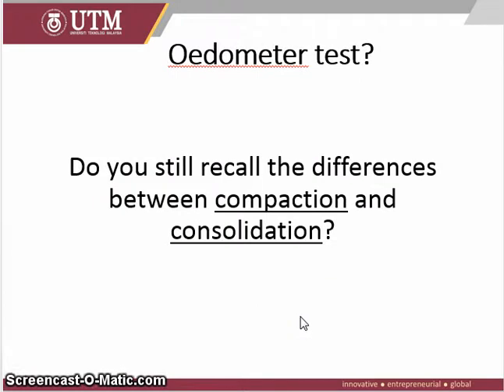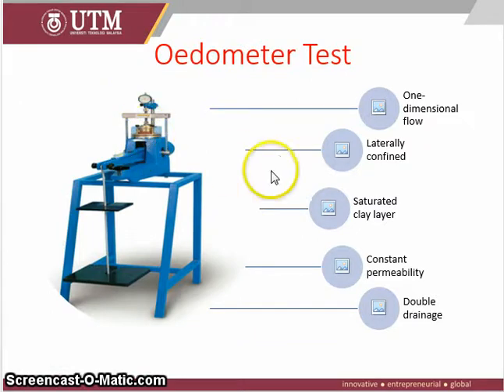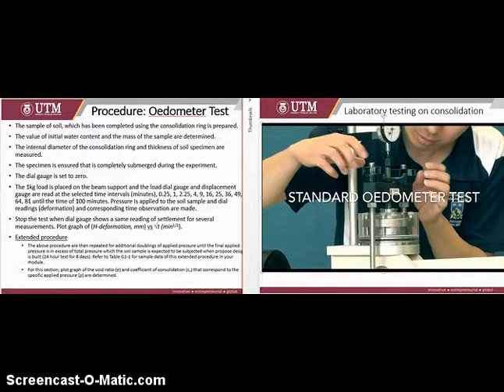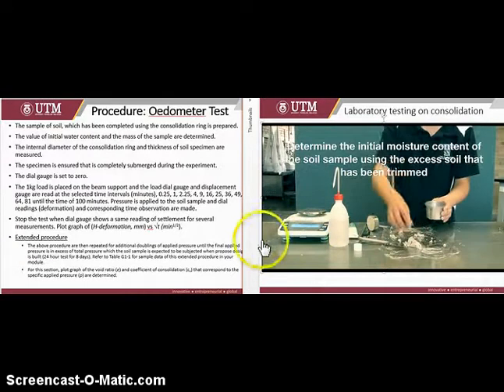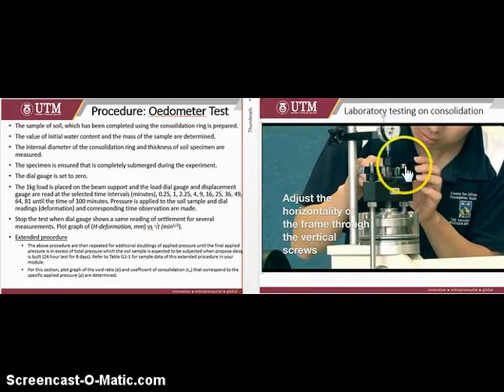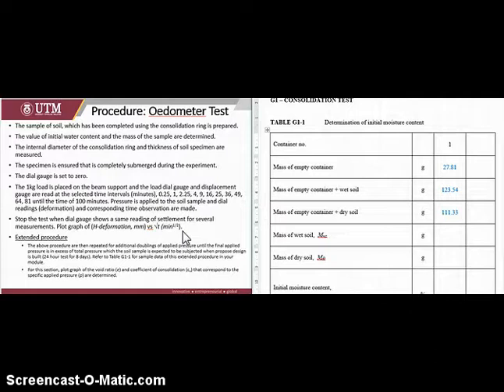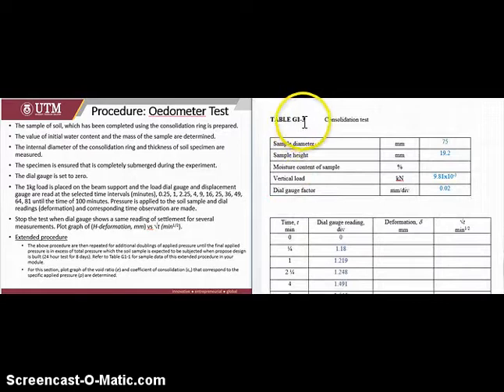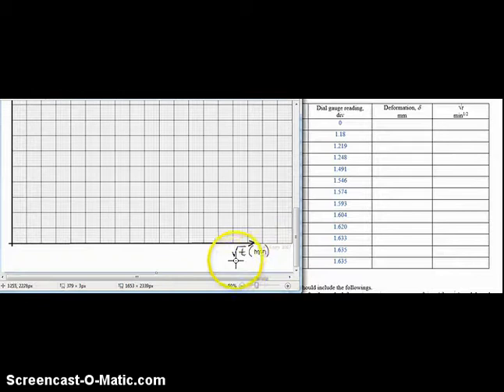SKAB3012 G1 Part 1 Oedometer Test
This is a briefing video for Oedometer test.